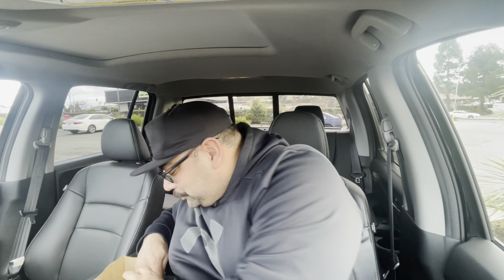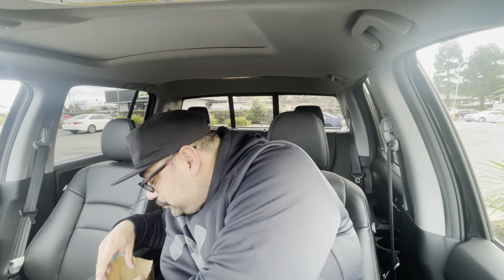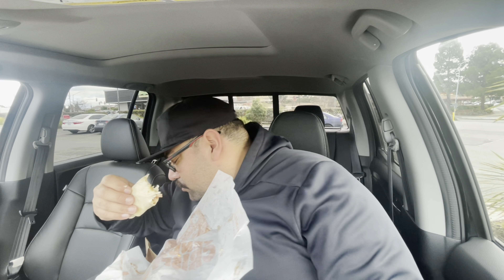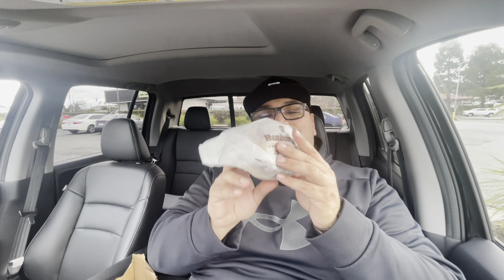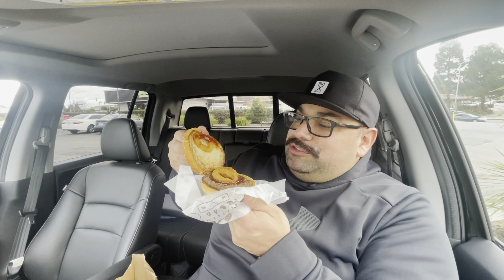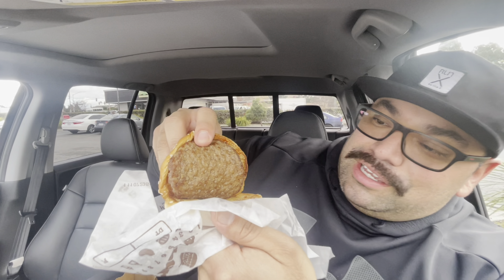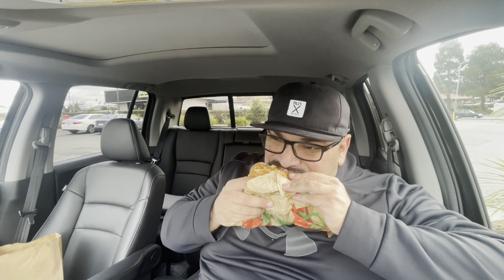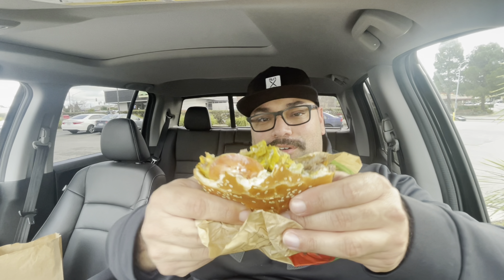Let’s try The Burger King Texas Double Whopper!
In this video, I went to Burger King and tried out one of their snack wraps, the rodeo burger, and a Texas double whopper. ￼